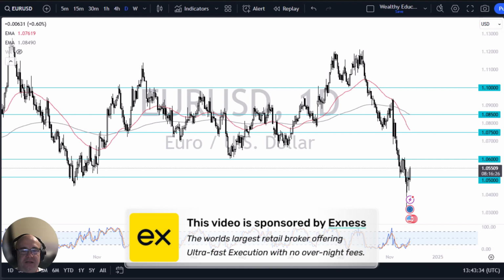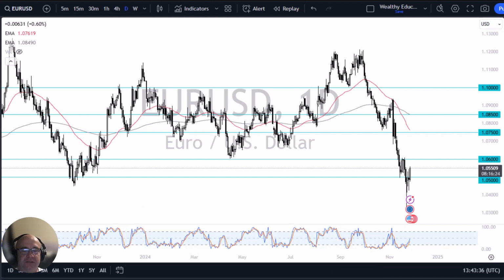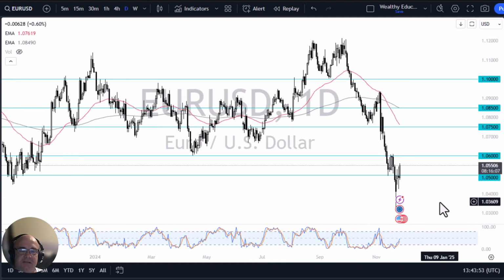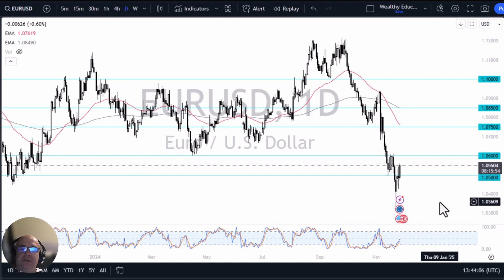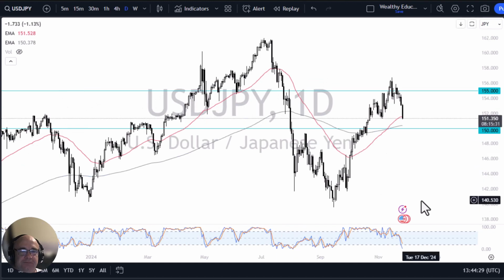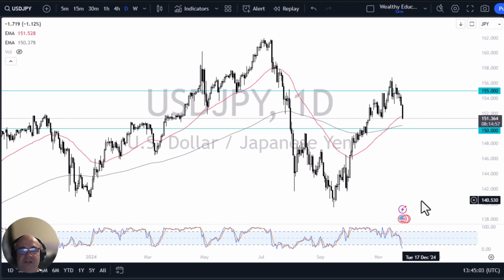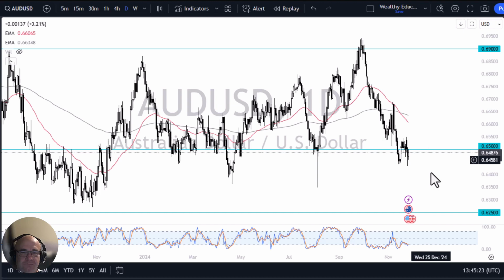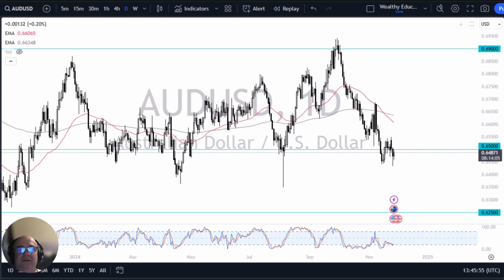EUR/USD, USD/JPY, AUD/USD Price Forecast Today: Euro, Yen, Dollar Technical Analysis (November 27)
During the early hours of Wednesday, we have seen the US dollar give back some of its strength as the overbought condition finally has caught up with the greenback. All things being equal though, this is still a very dollar positive market as things stand, and what we are seeing could end up being a bit of a technical bounce more than anything else.

Chapters:

0:00 EUR/USD Forecast and Technical Analysis
1:16 USD/JPY Forecast and Technical Analysis
2:09 AUD/USD Forecast and Technical Analysis